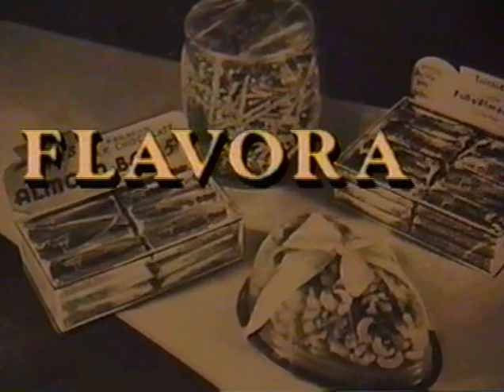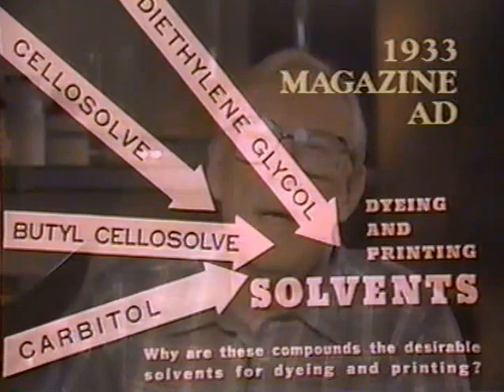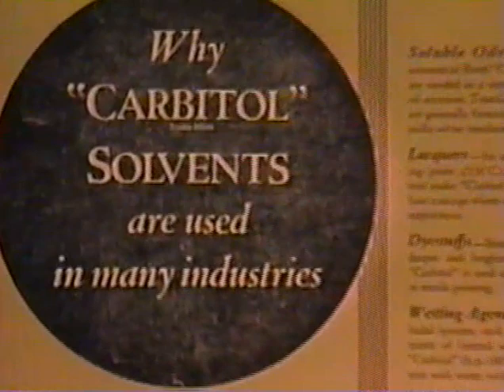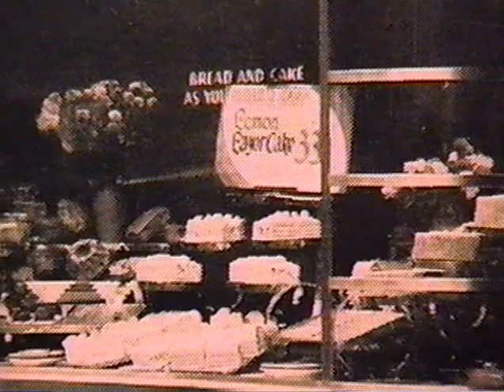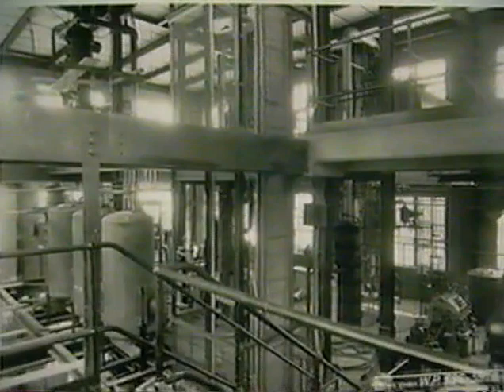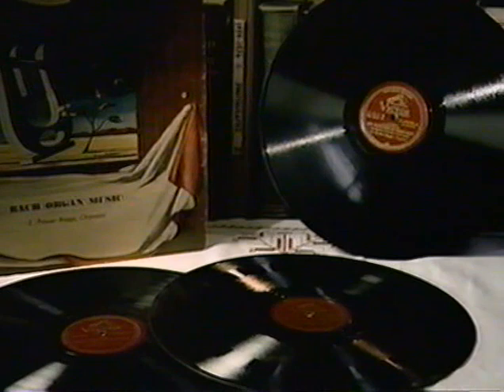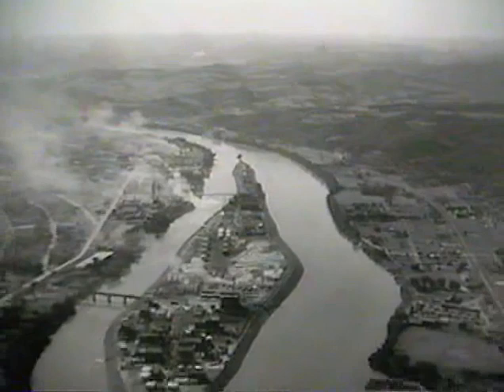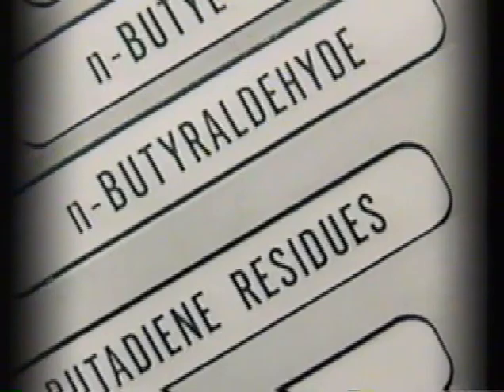The Story of White Magic - Synthetic Organic Chemistry narrated by Frank Stowers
A short piece about Union Carbide Corporation and chemical development and production in South Charleston, WV narrated by former employee and West Virginia Public Broadcasting legend Frank Stowers.